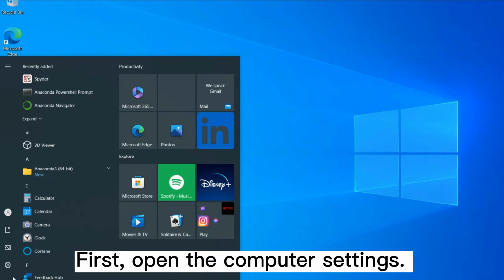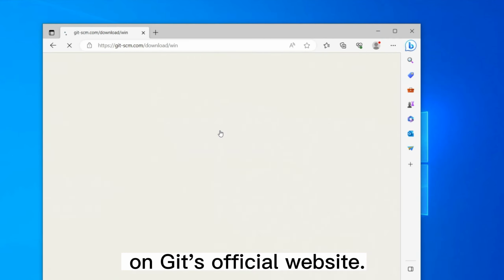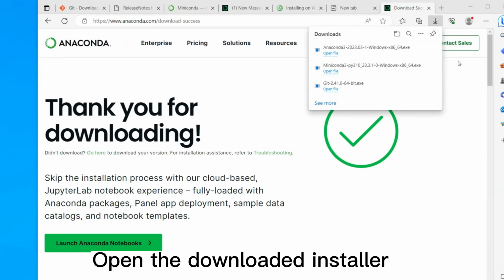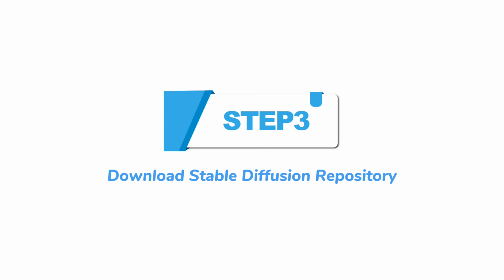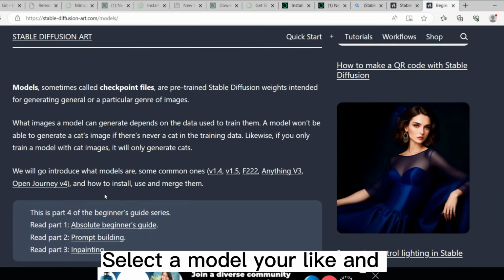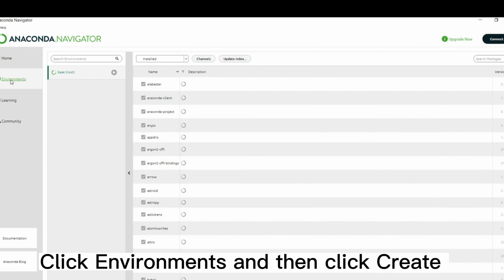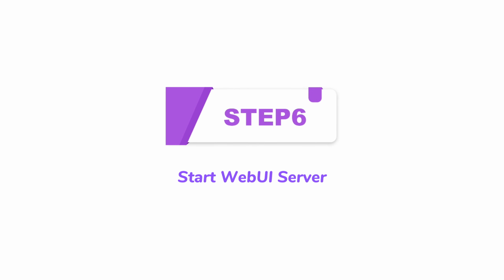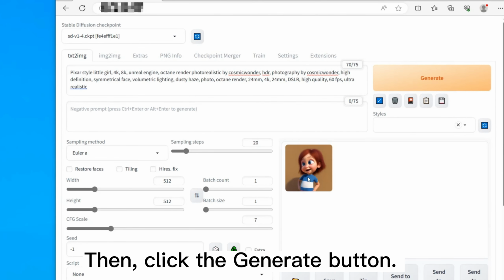stablediffusiontutorial Run Stable Diffusion AUTOMATIC1111 in 3 Mins on Windows Server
I'll show you how to install and run the powerful Stable Diffusion AI image generator on your Windows Server. This is the easiest and fastest way to get Stable Diffusion up and running on Windows within minutes.